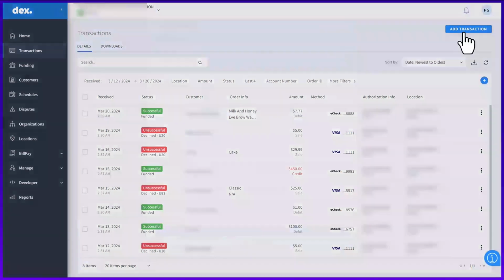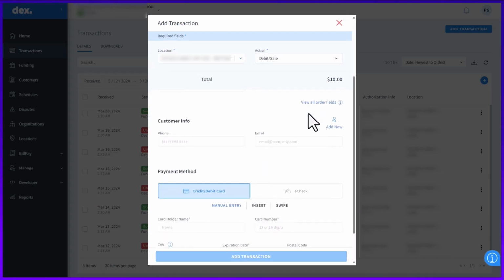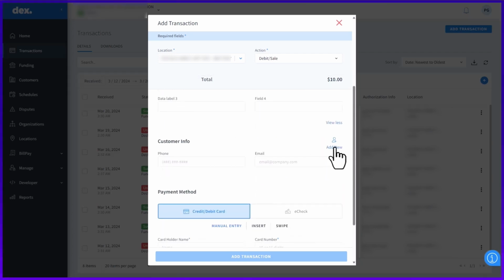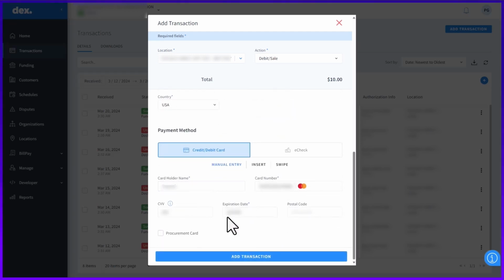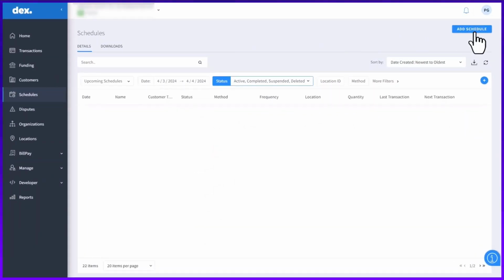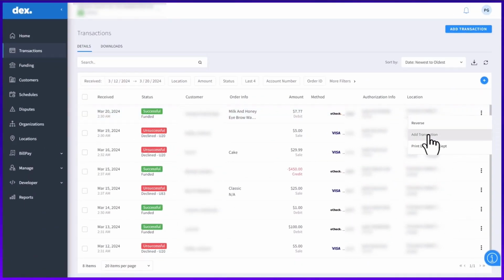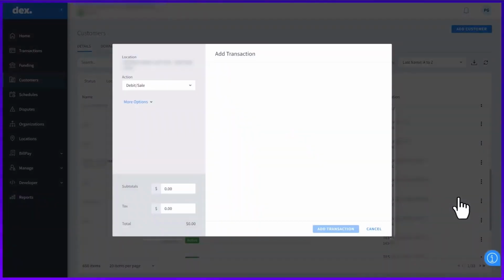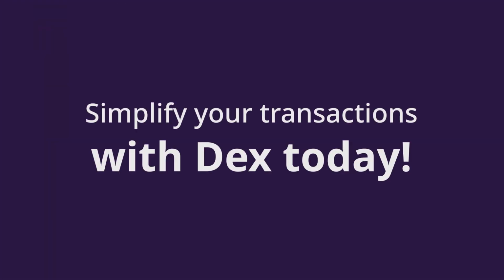Create Transactions in Dex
Understand how to create transactions in Dex with this instructional video. Follow the step-by-step guide to entering transaction details and processing payments seamlessly.